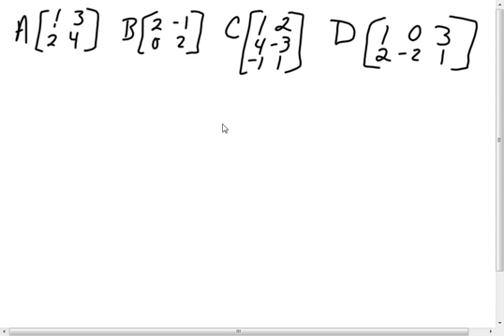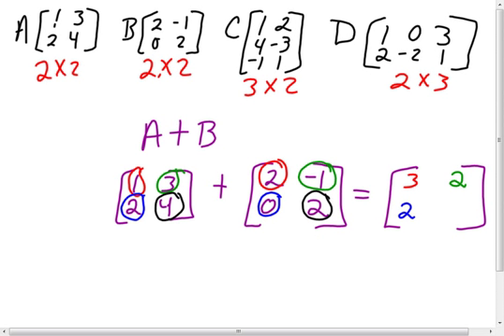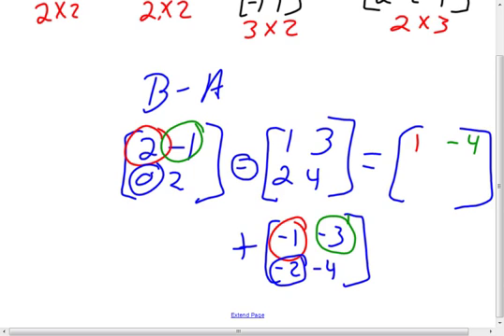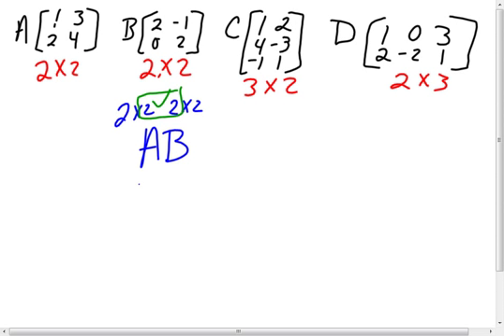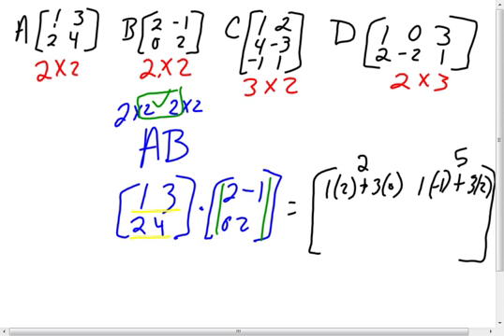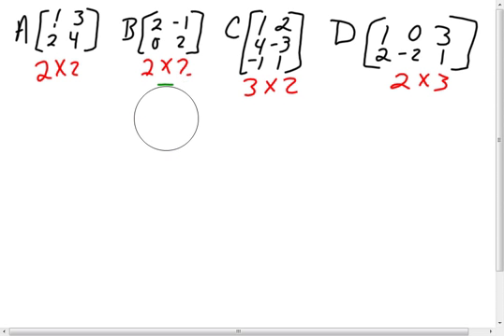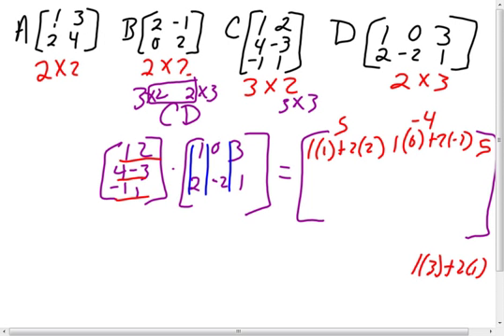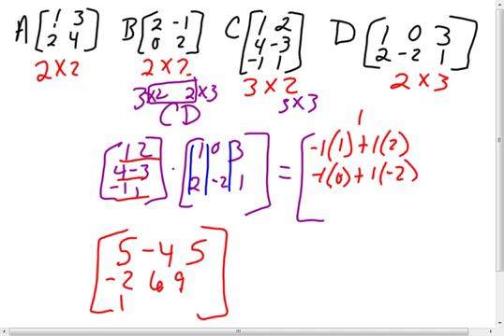2-3 Matrix operations